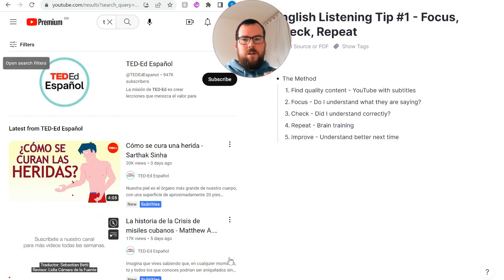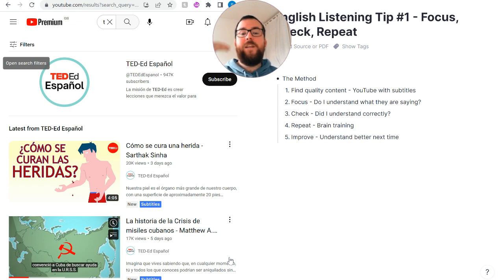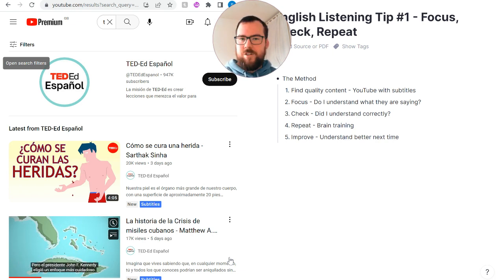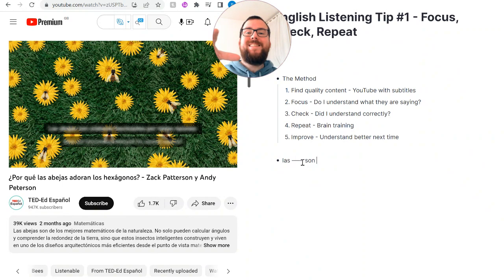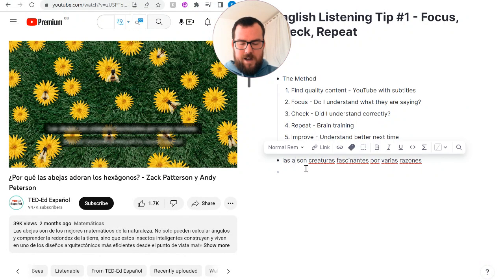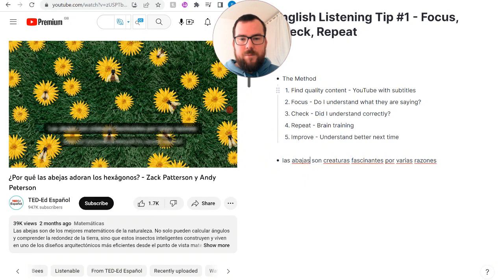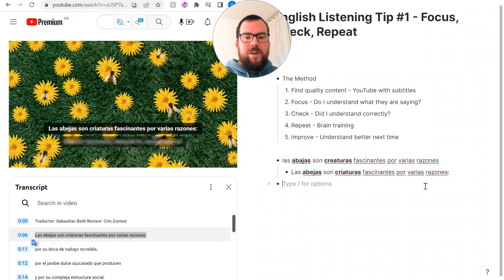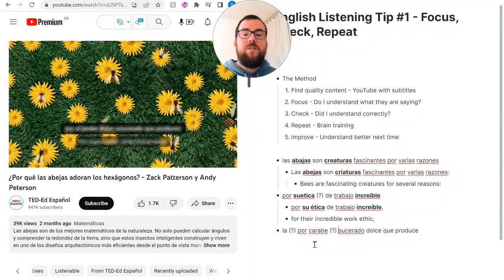Follow this method to understand real English conversations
Here is a demonstration of my English listening tip - Focus, Check, Repeat.
Use this technique to understand native speakers in conversation. Improve your listening comprehension, learn new vocabulary and improve. It's quick and easy and will help you to make real progress... trust me, I'm a teacher!

Follow this link to download your FREE copy of the presentation

00:00 Intro
0:50 The Method
02:47 Step 1 - Find Content
03:23 Step 2 - Focus
05:40 Step 3 - Check
06:18 Step 4 - Repeat
10:11 TED-Ed
11:13 Outro